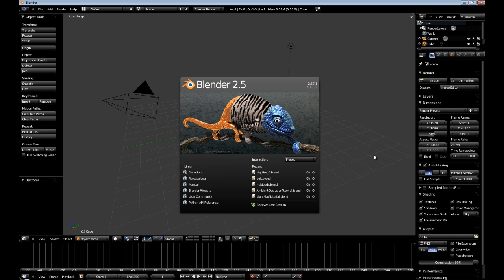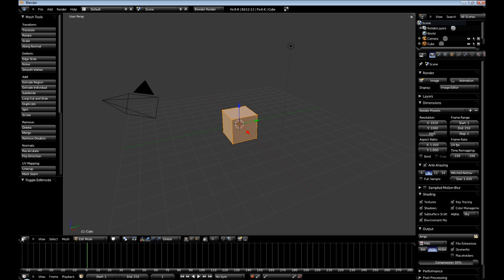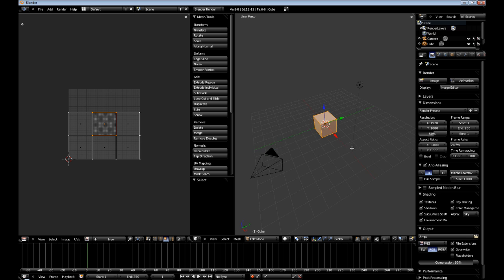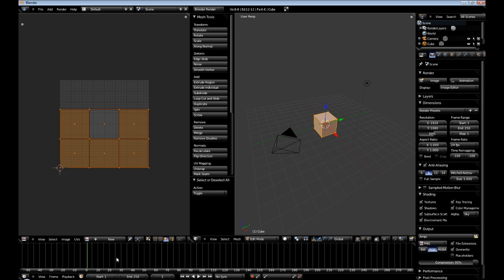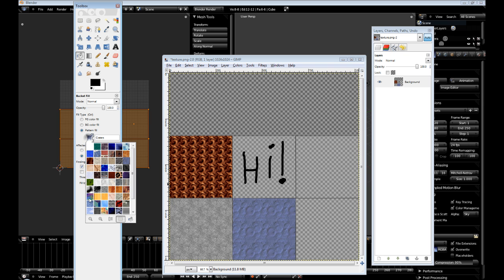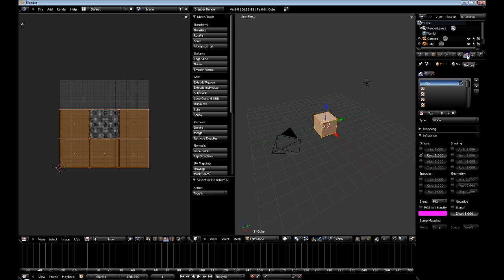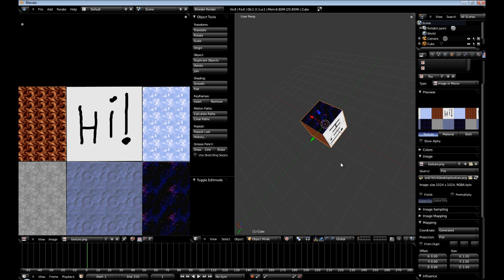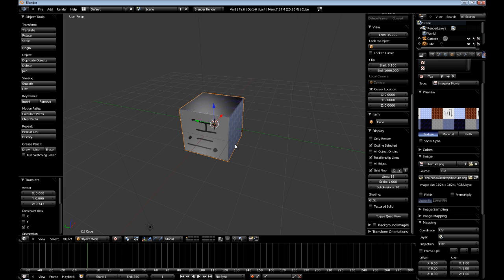Blender Texturing Basics Part 1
In this tutorial we learn the basics to creating a texture inside of Blender 3d.